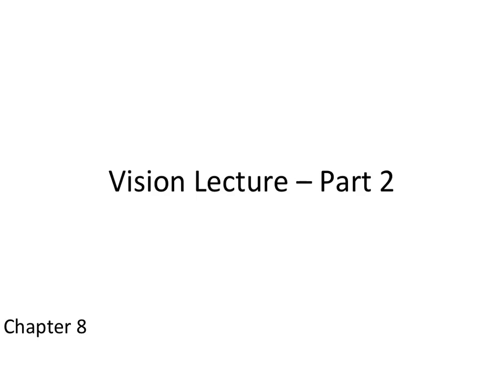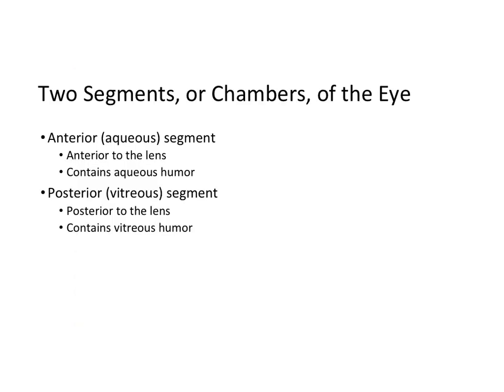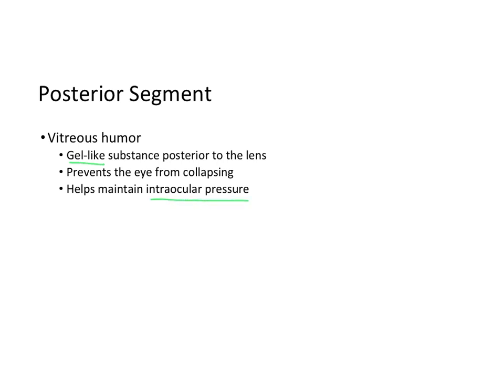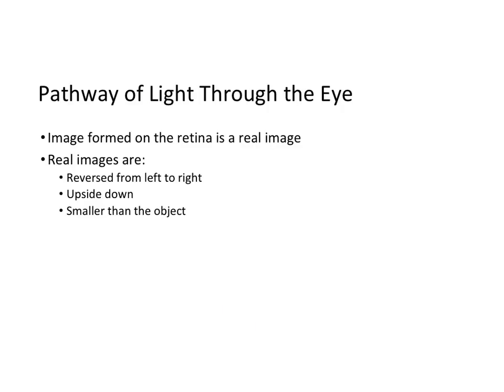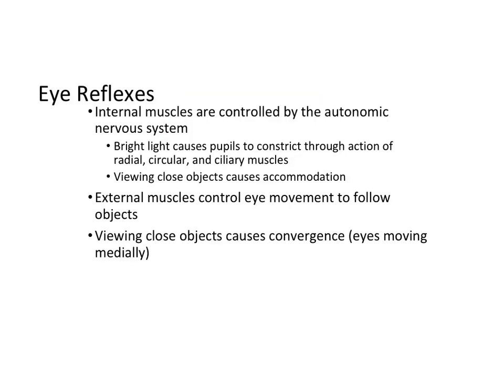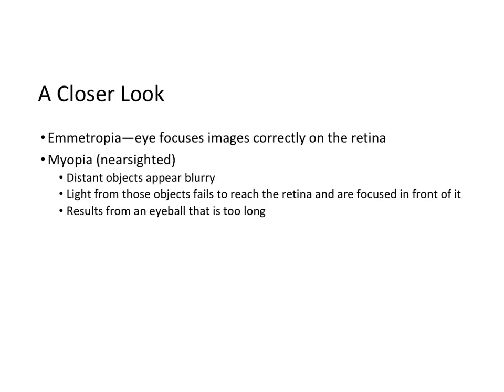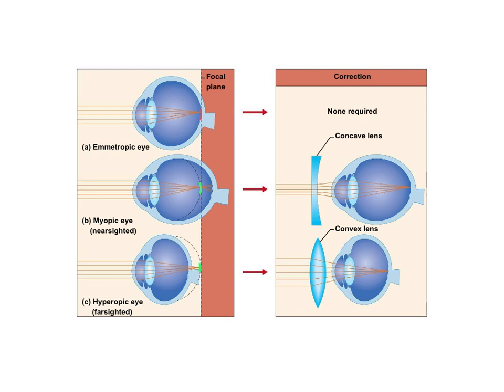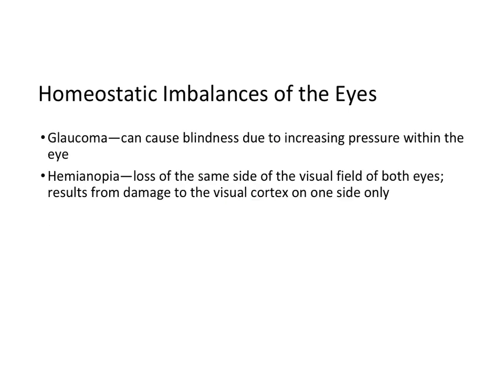Sight Lecture 2